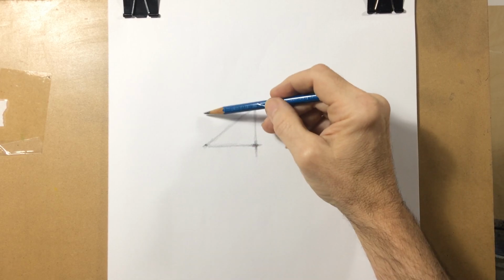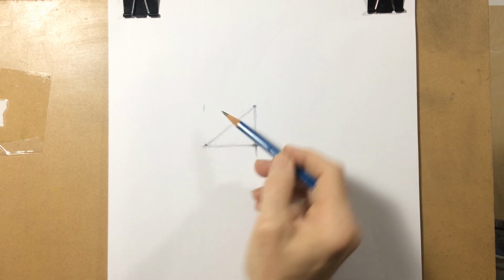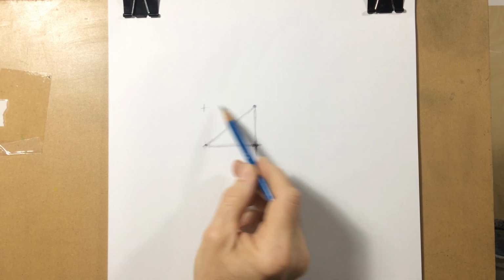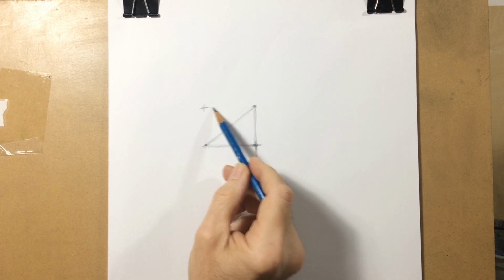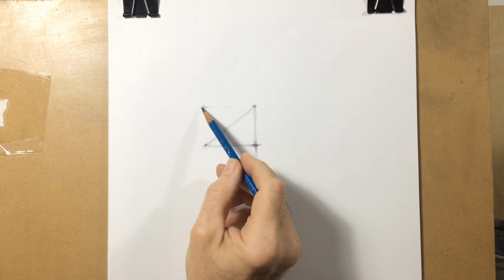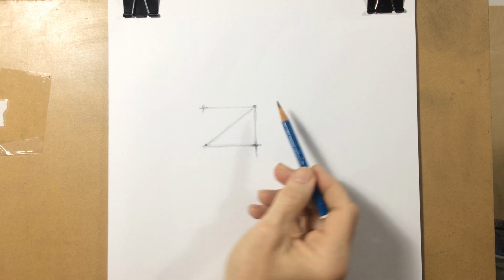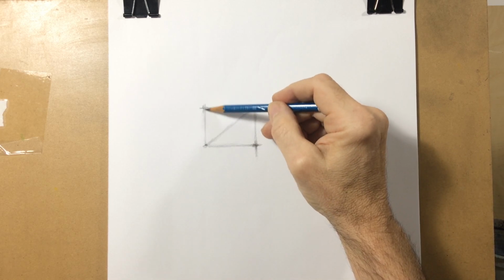Drawing - Porportions - 1 square 2 squares inbetween or more